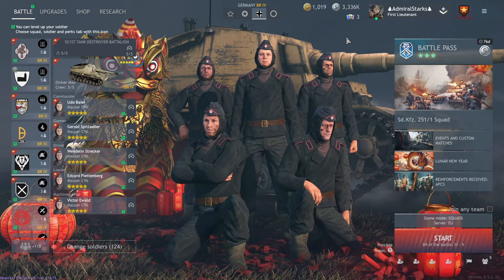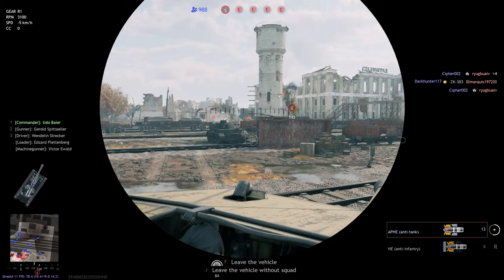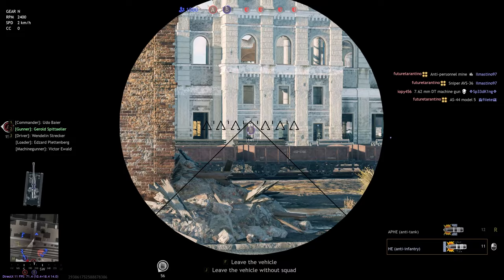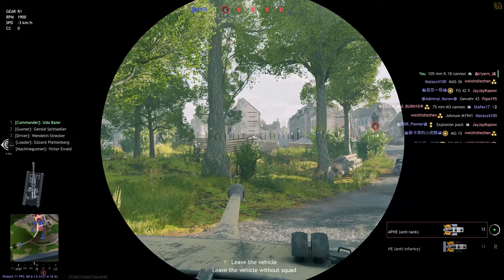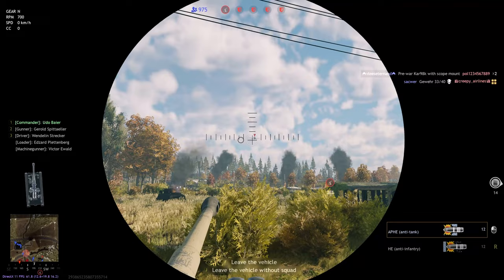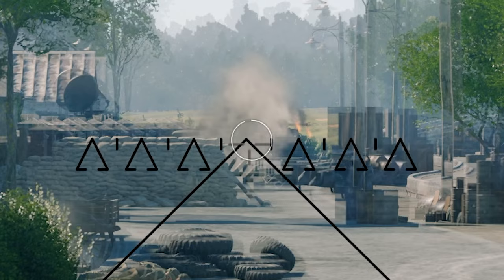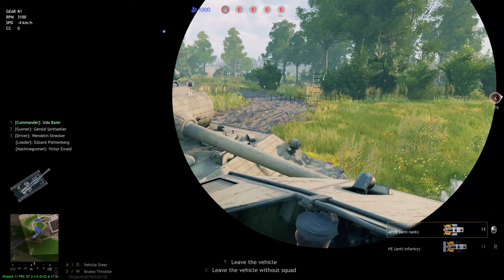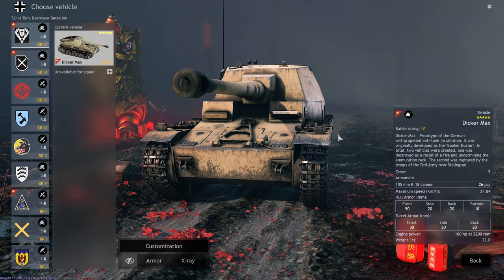Dicker Max in Enlisted😓• Hot-Tub with a 105mm Canon! • MeAdmiralStarks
y Best Supporters:
🦺 Remihai
🦺 psychobeam99
✨Channel Members✨
😎 Catamarascu Stefan
😎 Colin Ellingrod (10 gifted)
😎 psychobeam99
😎 曾526wed
😎 EcholoQE
✨ Super-chatters✨
🔊 lego rocket league and more
✨ Official Enlisted Partner ✨ Enlisted CC ✨